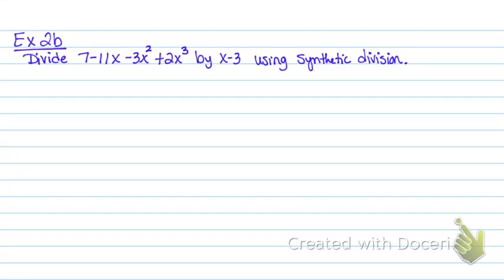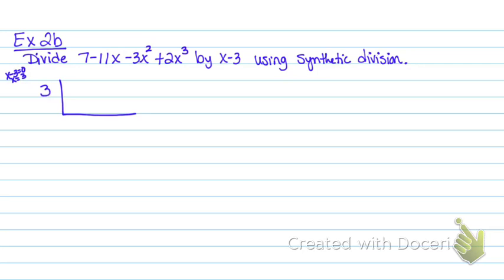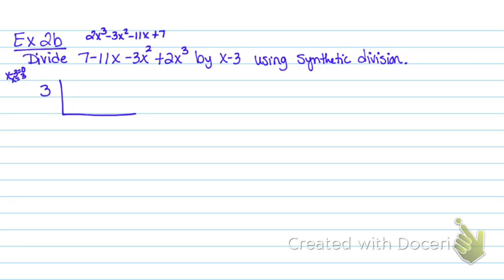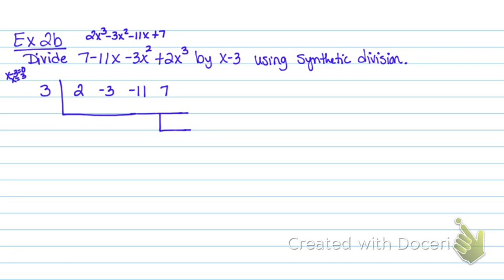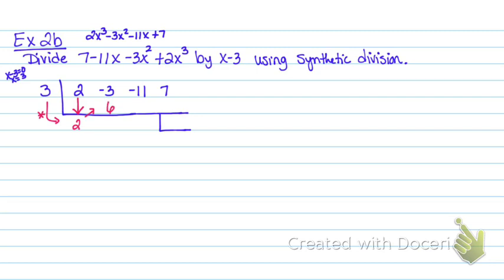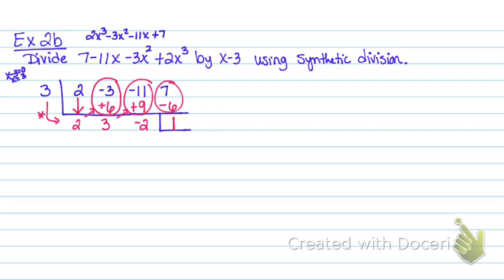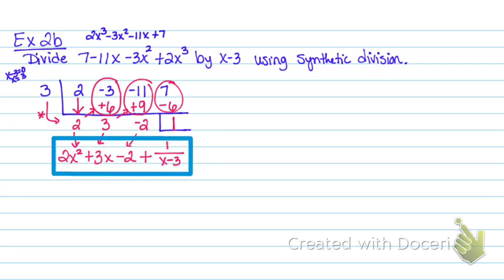A3 3.3 Example 2b